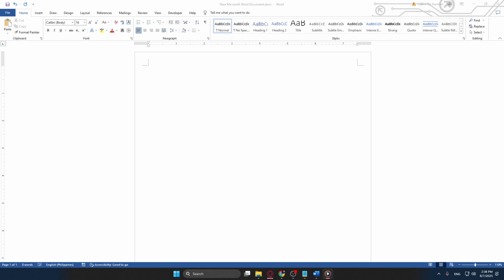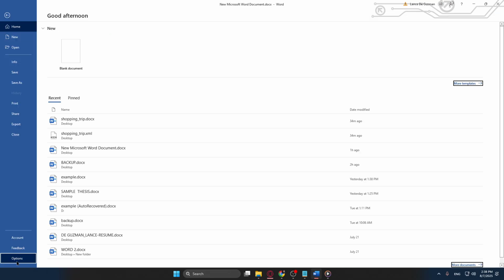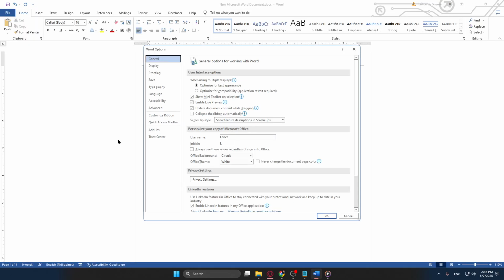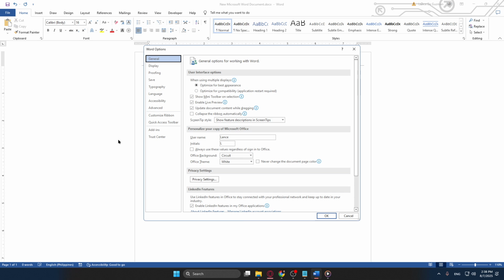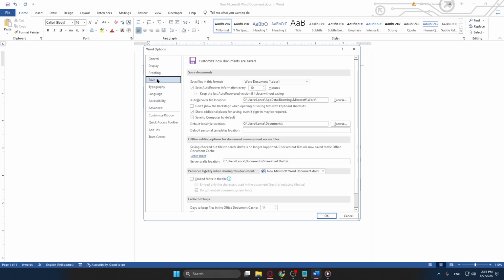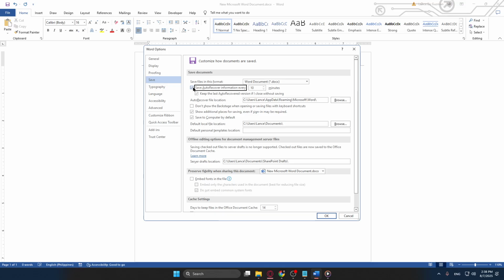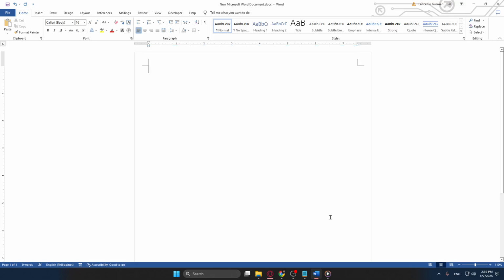How To Turn On Autosave In Microsoft Word [2026 Guide]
In today's video we cover How To Turn On Autosave In Microsoft Word, Enable Autosave Microsoft Word, Microsoft Word Autosave Feature, Autosave Settings Word, Word 2026 Autosave Guide, Turn On Autosave Tutorial, Auto Save Office 365, Save Documents Automatically In Word, Word Auto Backup, Autosave Not Working Fix, Activate Autosave Word, Office Autosave How To Enable, Microsoft Word Tips 2026, Word Automatic Save Setup, Enable Auto Save Feature In Word, Word Document Autosave Option